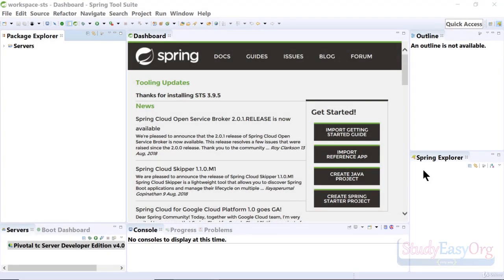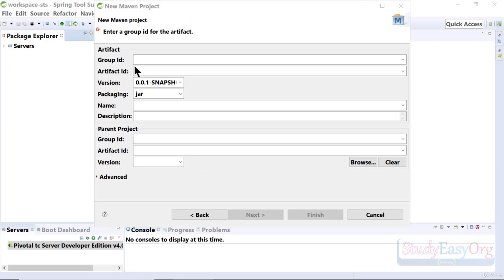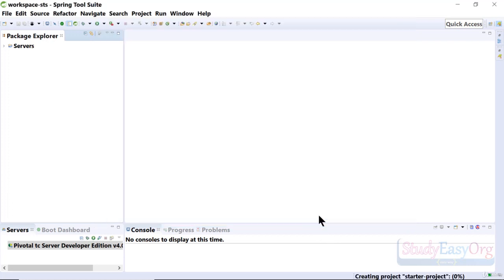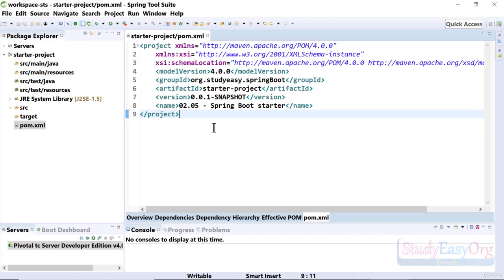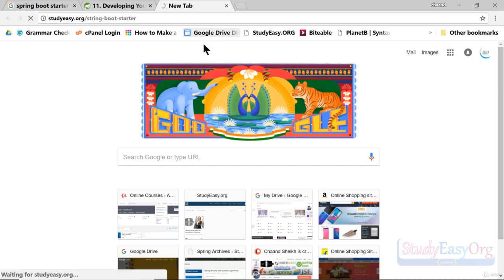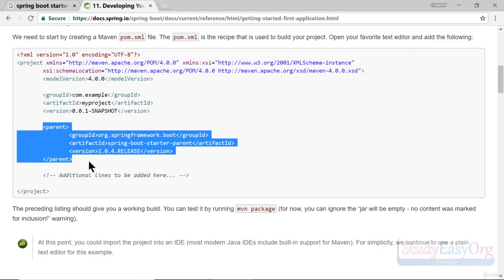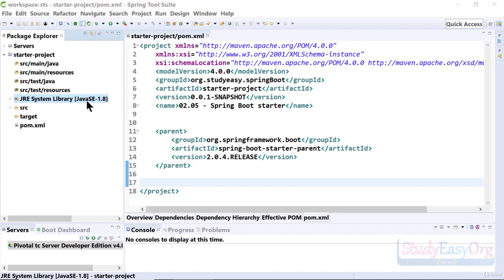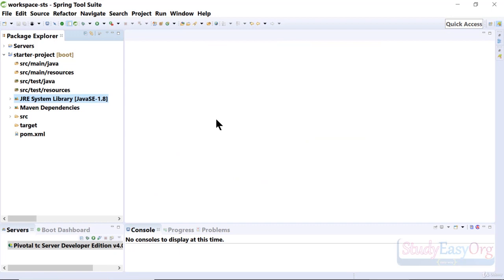440 Set up Maven project for Spring Boot ( Please SUBSCRIBE Our Channel )